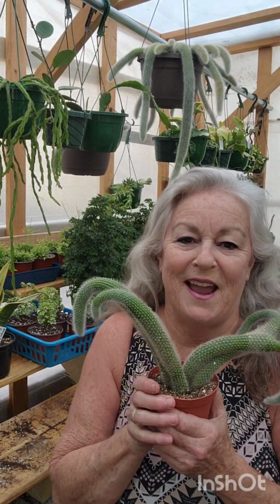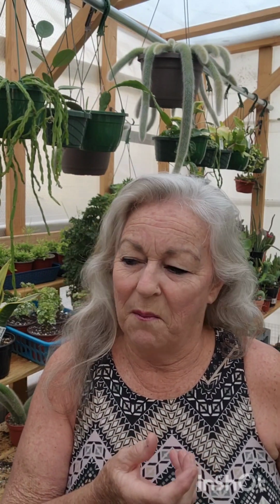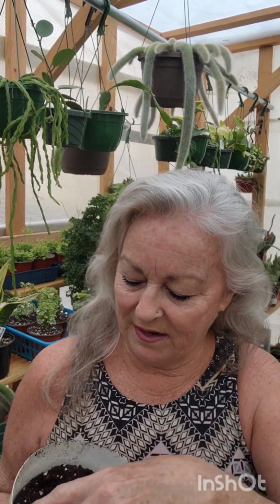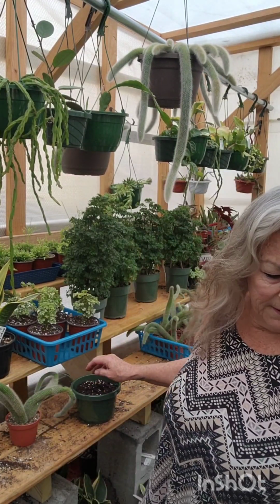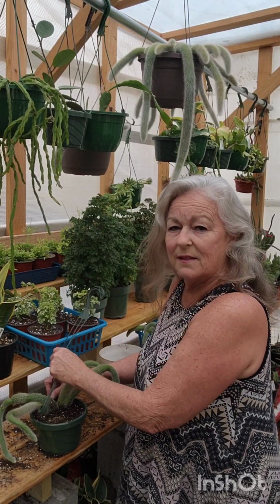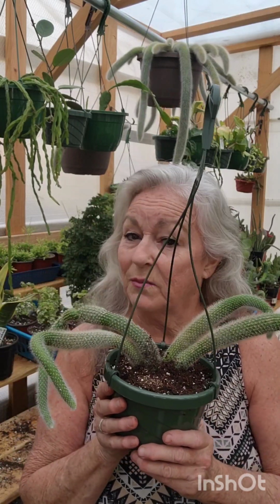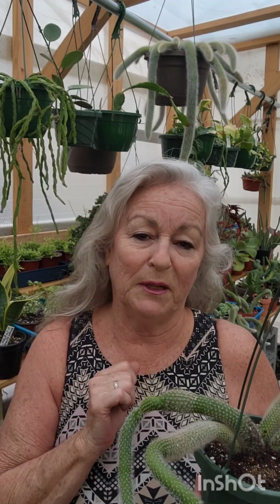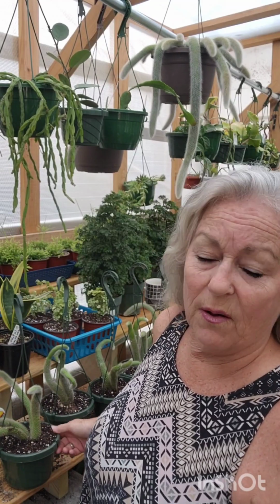Planting Monkey Tail Cacti